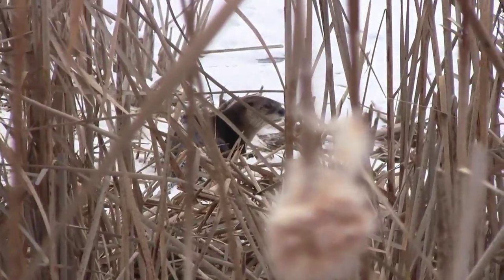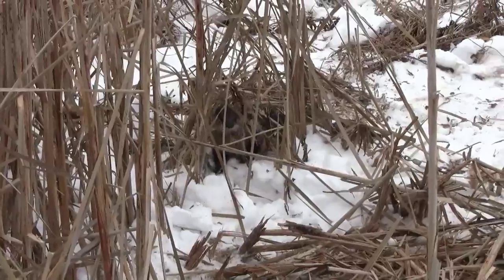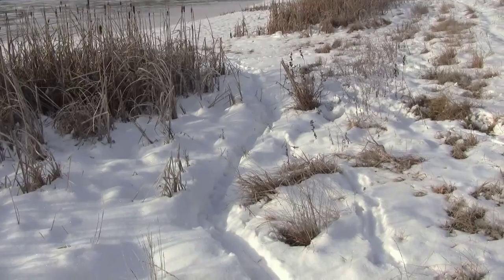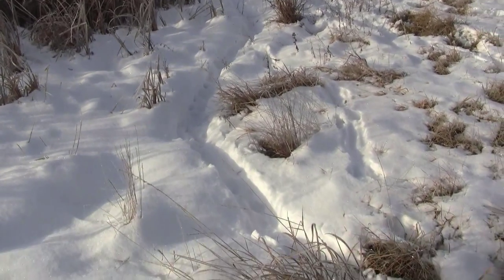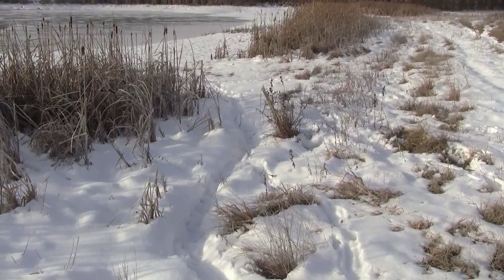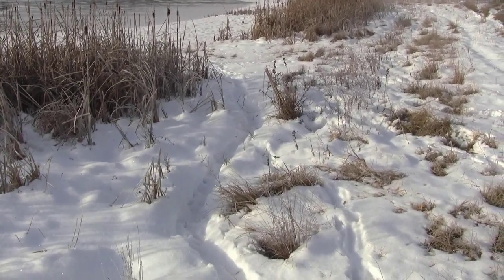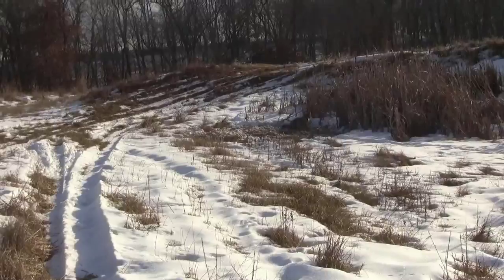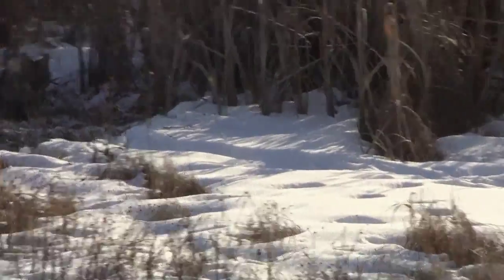Missouri otter trapped in a pond and cable restraint coyote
Another good morning on the Missouri trapline!  A small otter caught in the farm pond and another cable restraint catch on a coyote.  The otter was caught in another MB550 and a little Mark June's Crawfish Bait.  There are tracks of a larger otter so we reset the 550 and added a 330 under the ice.  The 330 has the tirgger baited with fish.  Hopefully we can pull the other otter out of the pond as well to save our fish and increase the fur check.